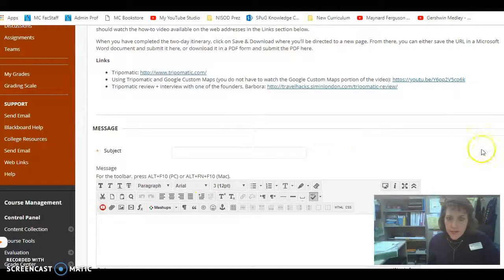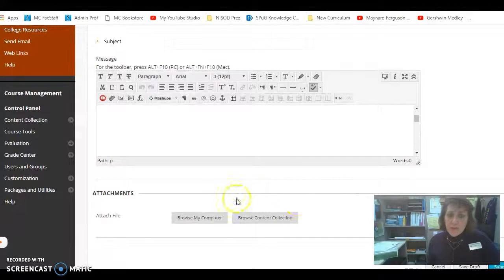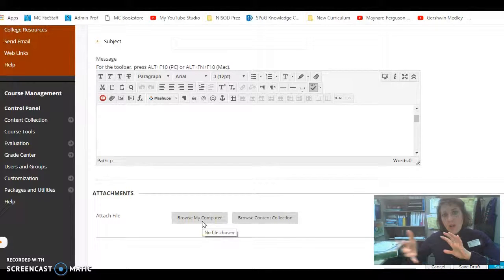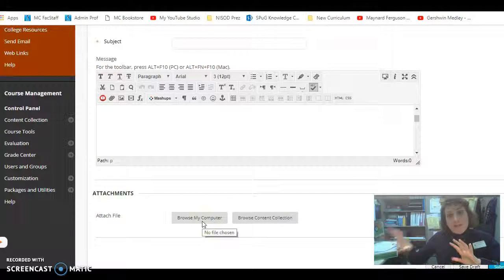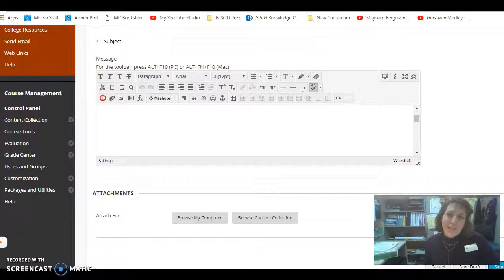AIM_Ch13_Travel_Itinerary